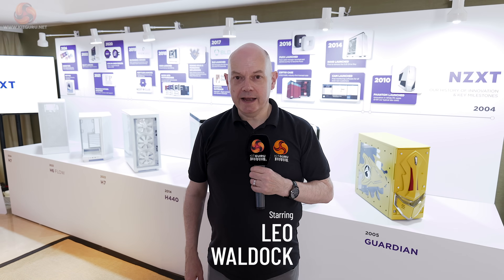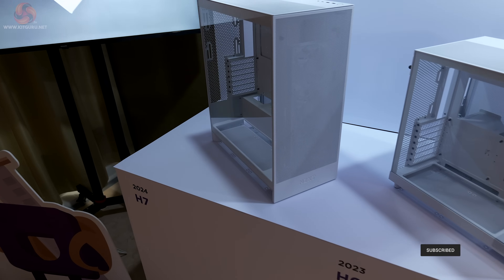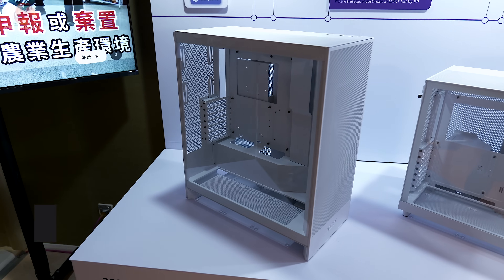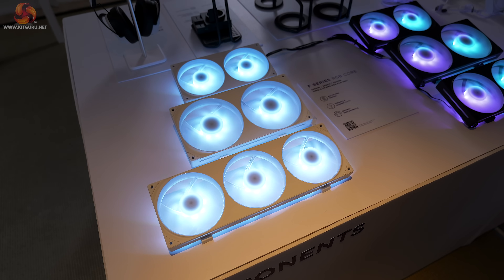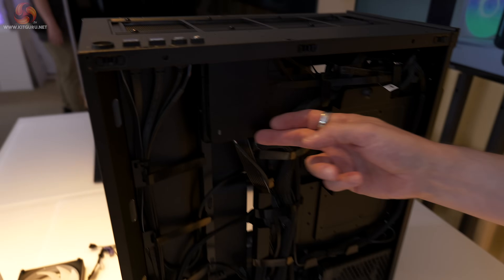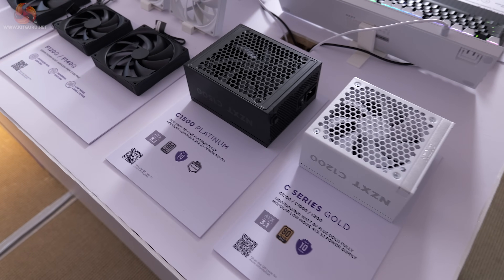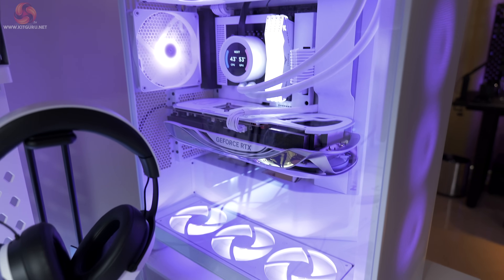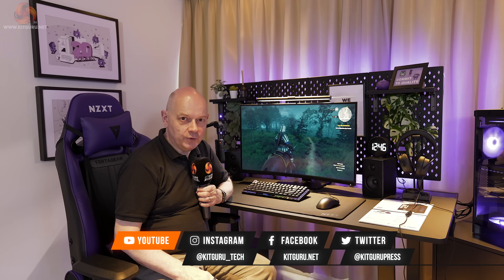Computex 2024: NZXT - H7 cases, fans, coolers and PSUs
The Kitguru team is over at Computex 2024 in Taipei covering some of the booths, rooms and stands. Today Leo spent some time in the NZXT room and got some time looking at the new cases, fans, power supplies and other hardware they had on show. He also has one of the new H7 cases shipping to him as we speak so our review should be up in the not too distant future.